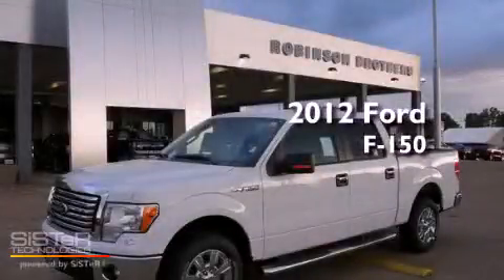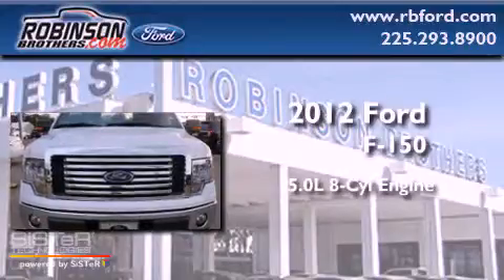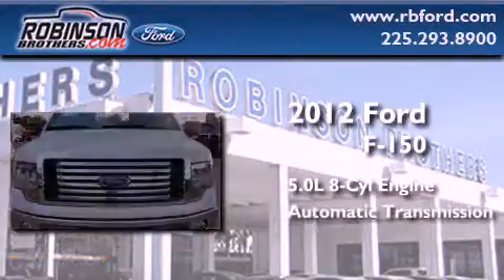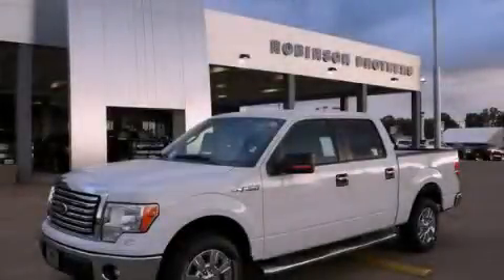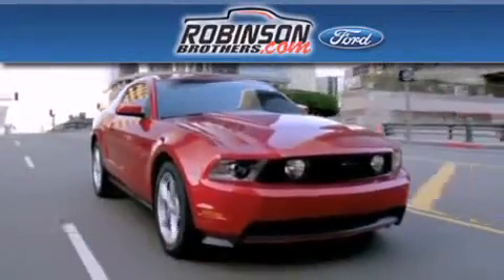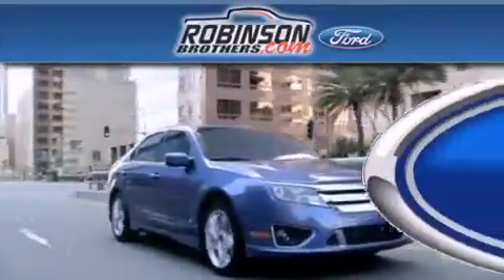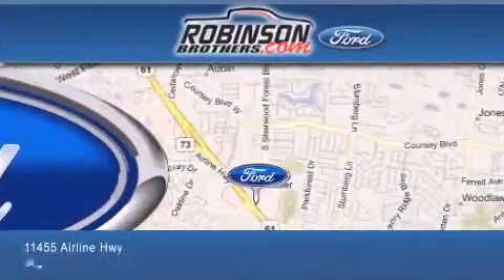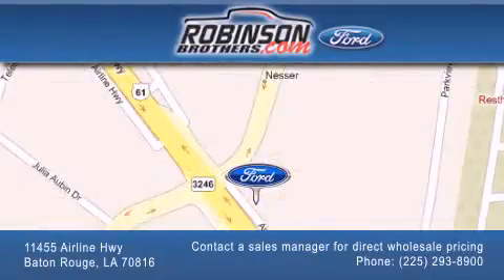2012 Ford F-150 Baton Rouge LA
Year : 2012
 Make : Ford
 Model : F-150
 Engine : 5.0L V8
 Trans . : Automatic
 Exterior : Oxford White
 Miles : 1
 Interior : Gray Cloth
 Stock : 645F12